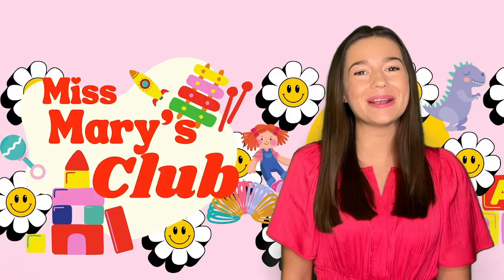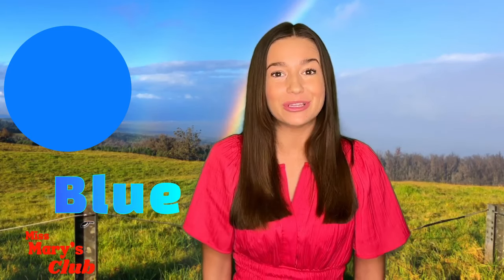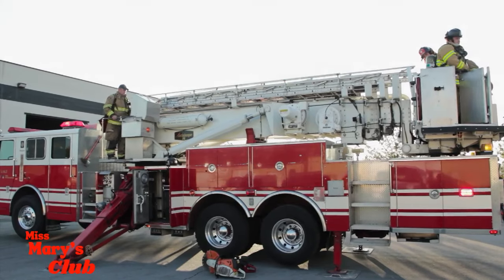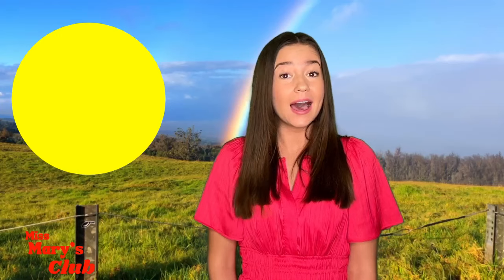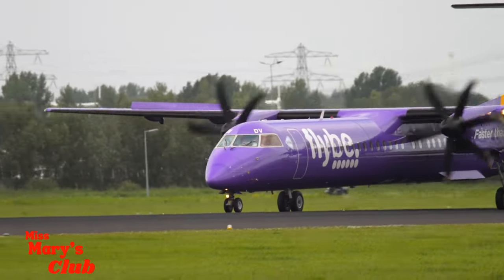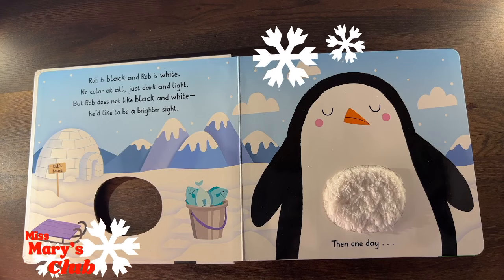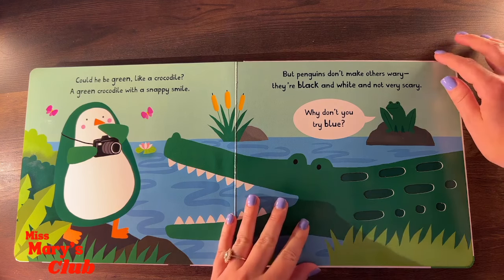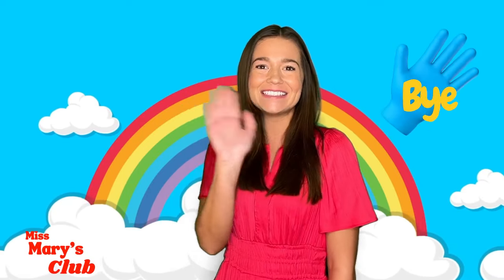Learn Colors! --With Miss Mary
In this video your child will see examples of seven different colors with Miss Mary. They will be able to recognize different objects that come in a variety of colors and will even be read a book about colors!